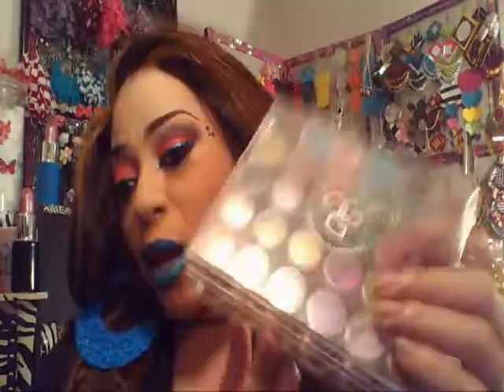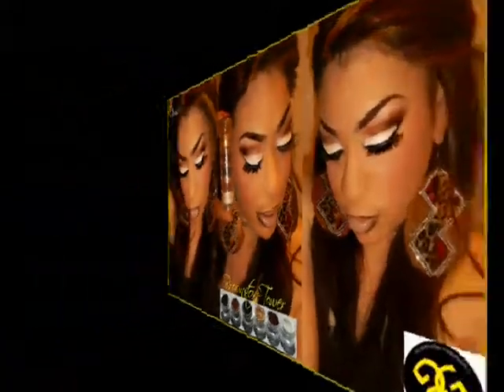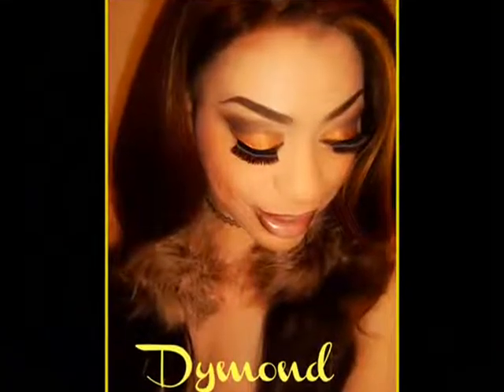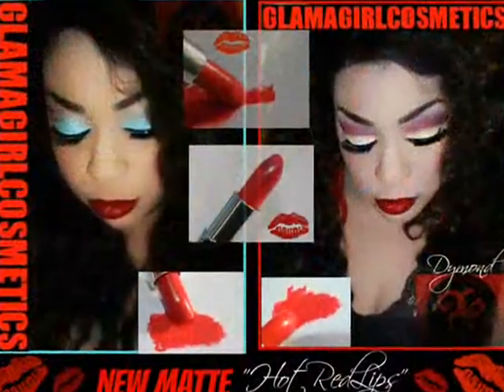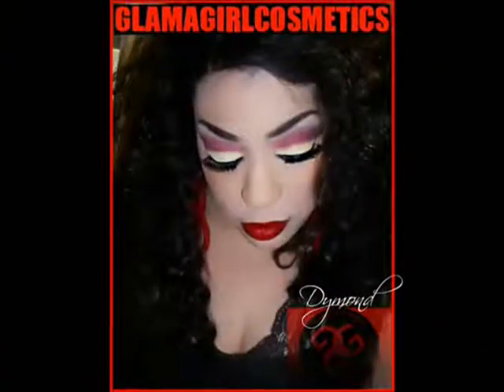GLAMA GIRL COSMETICS....FACE OF THE DAY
Glama Girl Cosmetics

GET GLAMMED UP~~